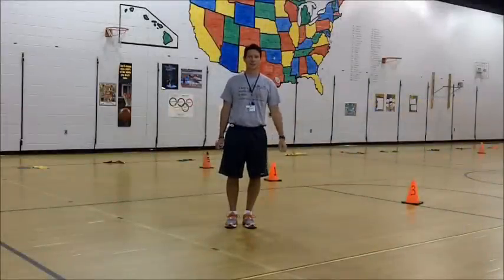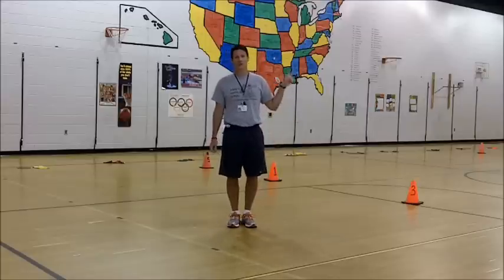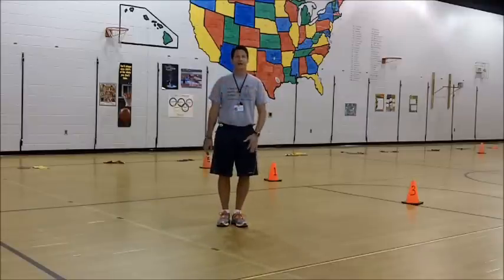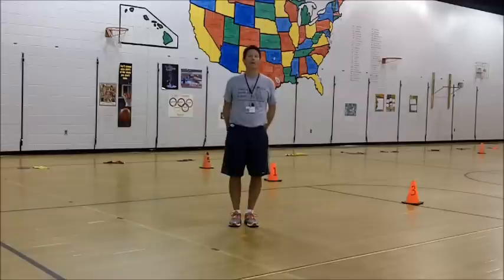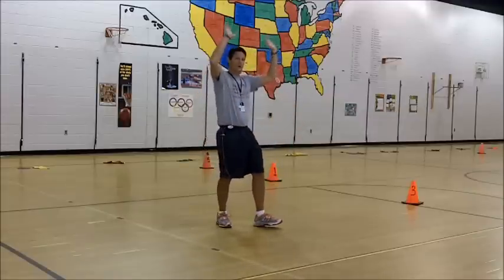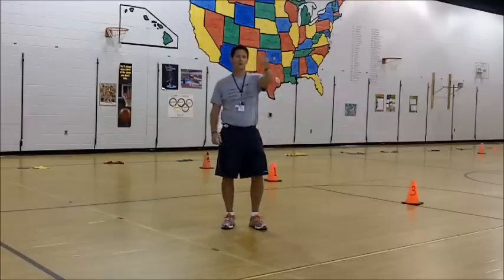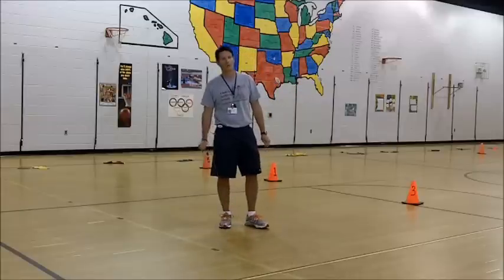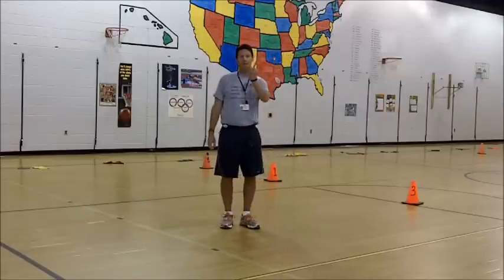DANCE - Keep Your Head Up (w-tutorial).wmv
This is the first dance we will be teaching at my school for the 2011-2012 school year.  Andy Grammer's song "Keep Your Head Up" is an inspirational song that reminds you to look at like from a glass half full perspective.  Hope you enjoy the dance and share it with others!!

** reminder that this is the version that will walk you through the steps of the dance...hope you like it!